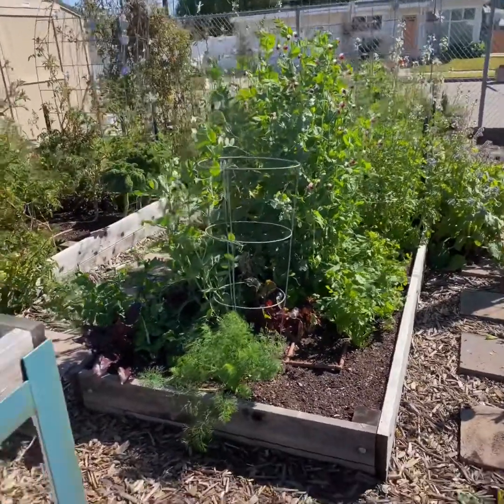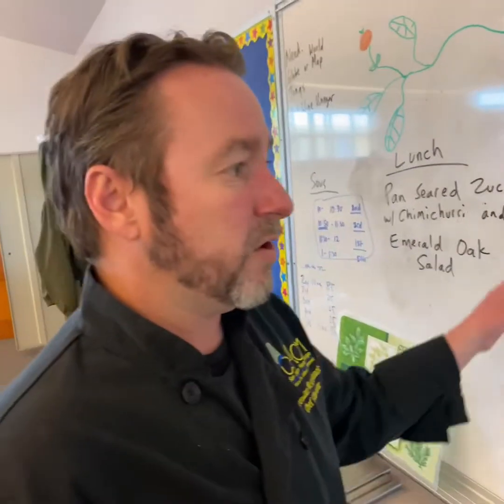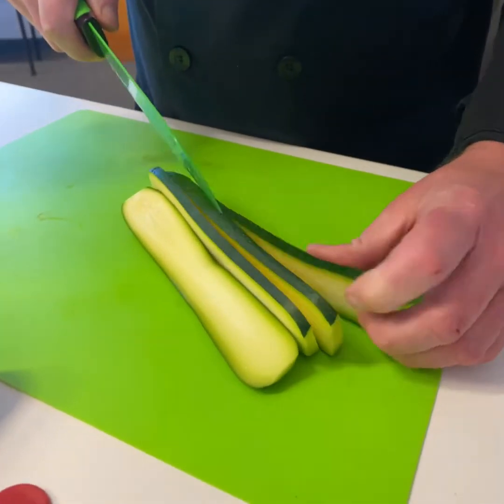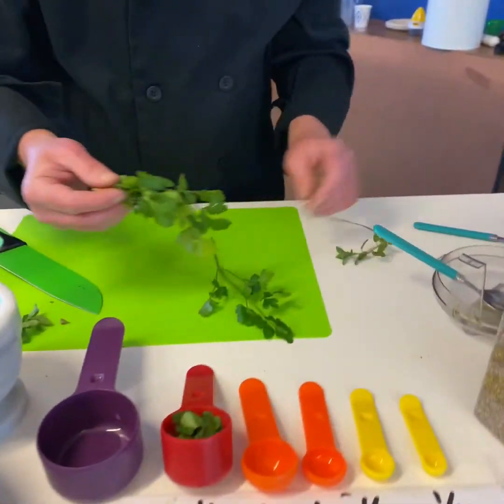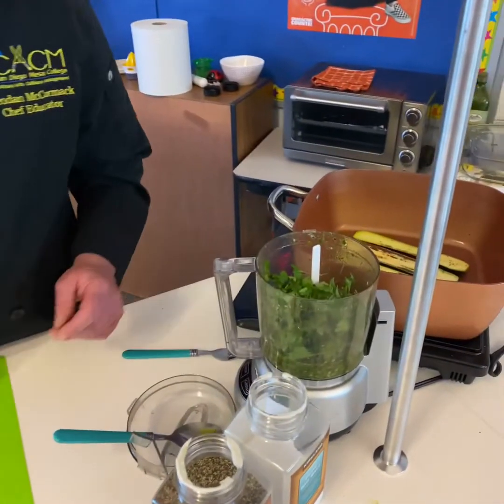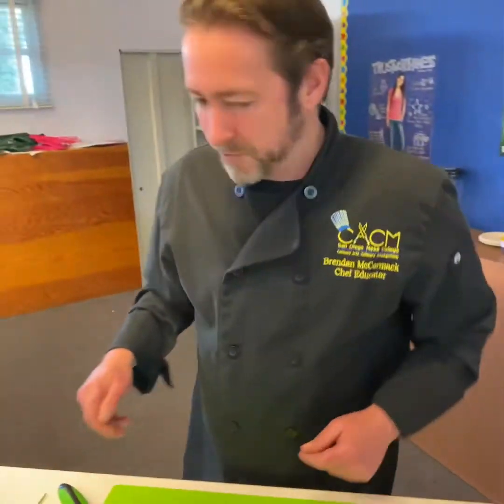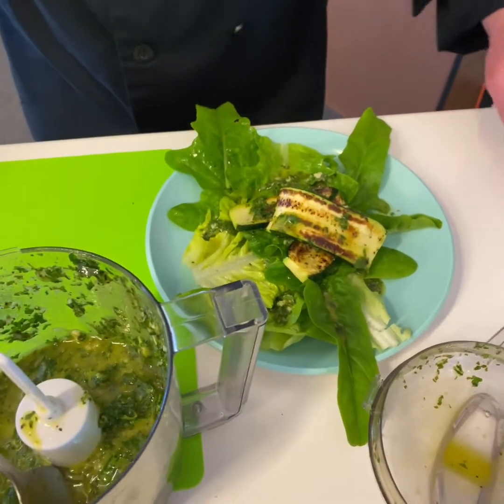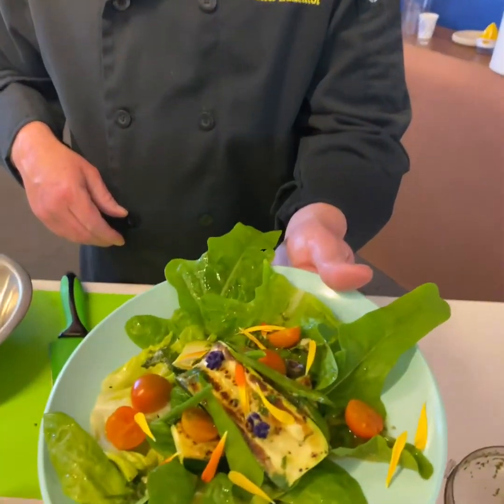Chimichurri (and farm to table) from the Hawthorne Husky gardens 👩🏼‍🌾👨🏻‍🍳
Is it a sauce? Is it a marinade? How do you use chimichurri...with your own farm to table recipe?

Watch Miss Shannon harvest 3 fresh items from the Hawthorne gardens, and bring them directly to Chef Brendan.

We are using even more of that incredible Emerald Oak lettuce for this delicious and beautiful dish!